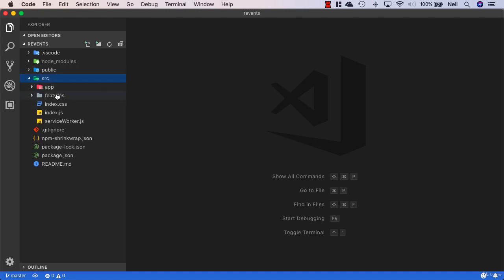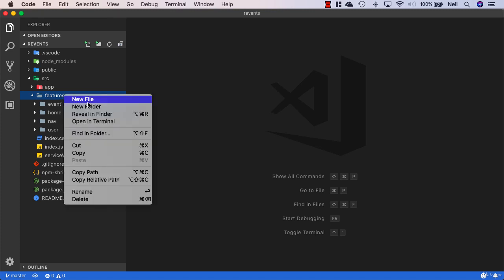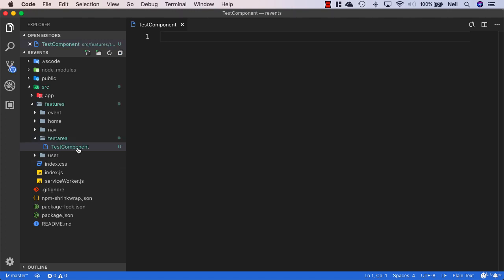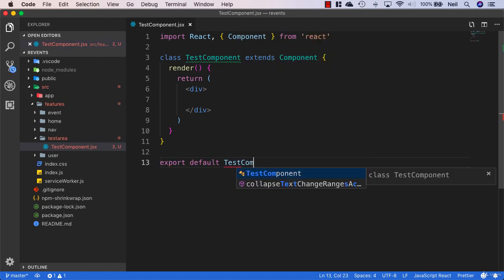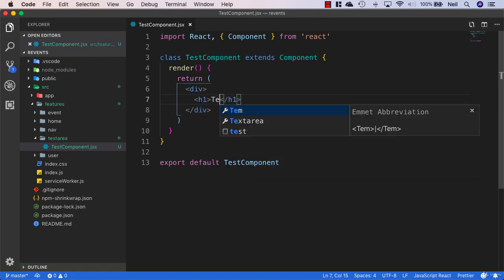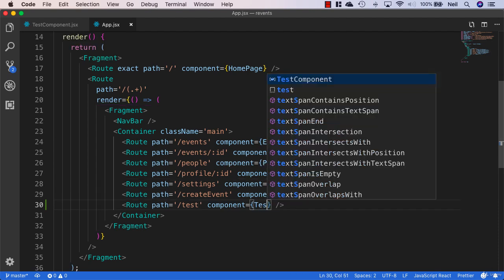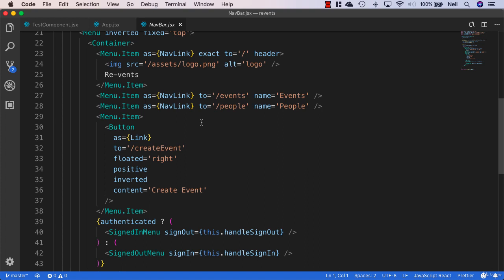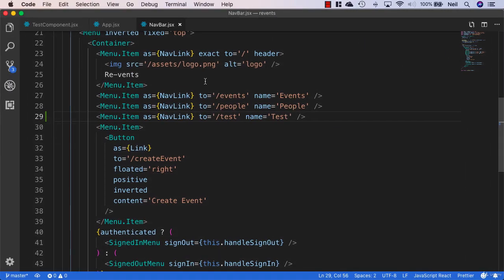[Redux] - 03 Creating a test area to practice concepts